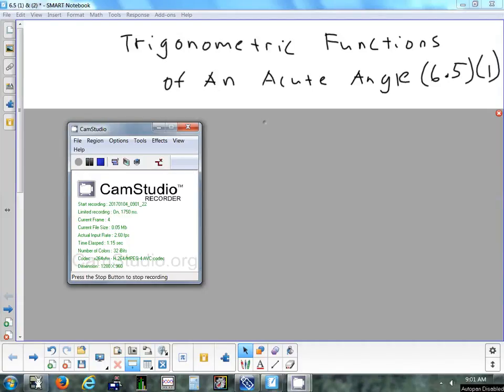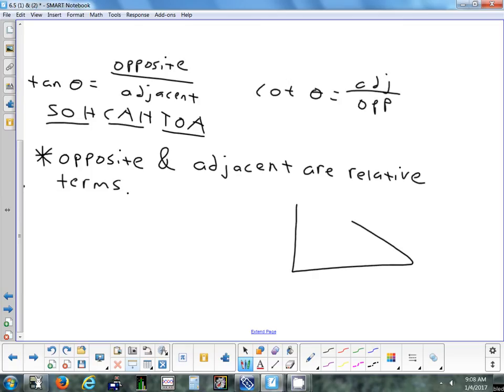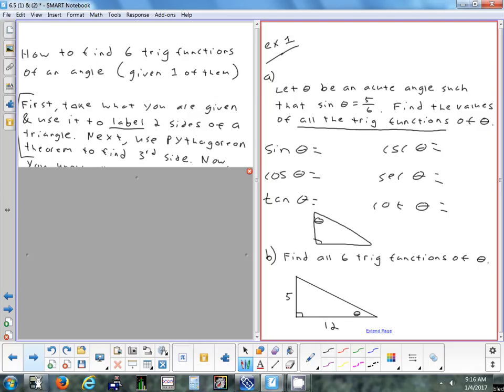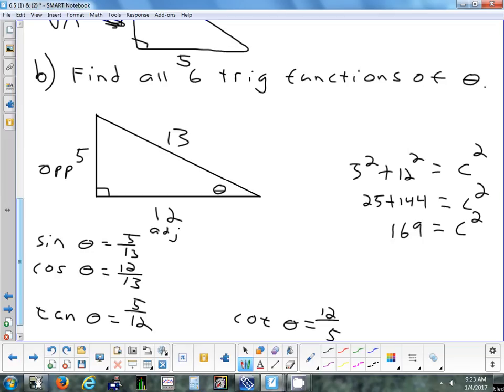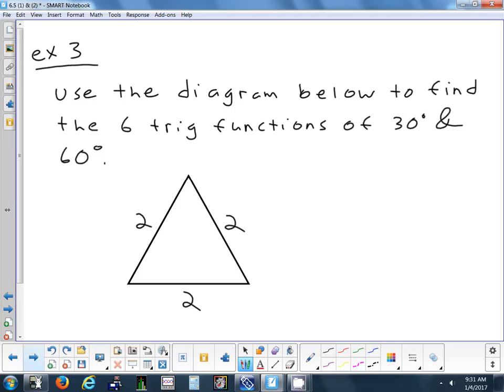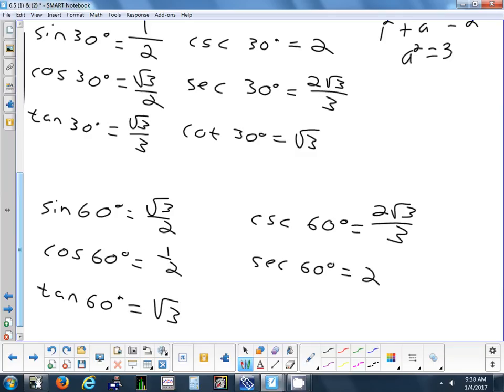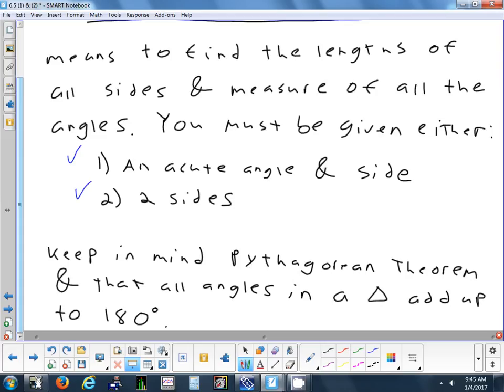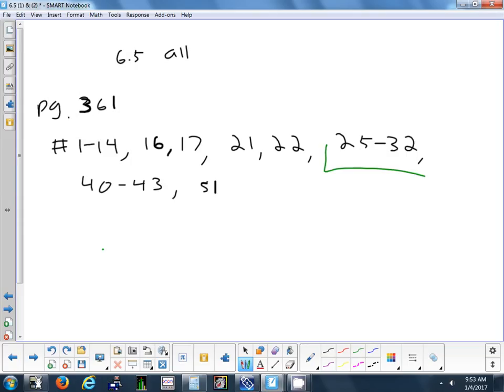6.5(1) Right Triangle Trigonometry 1-4-17